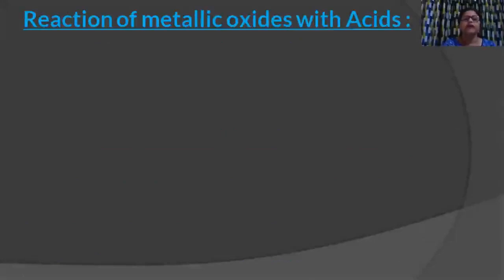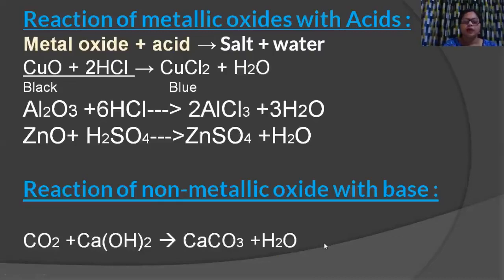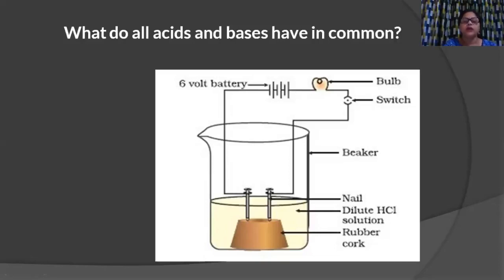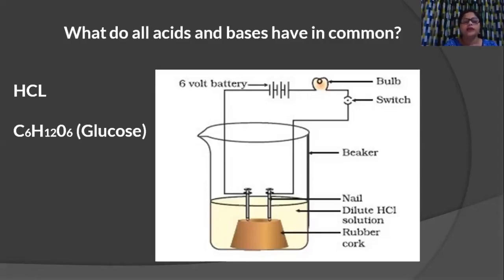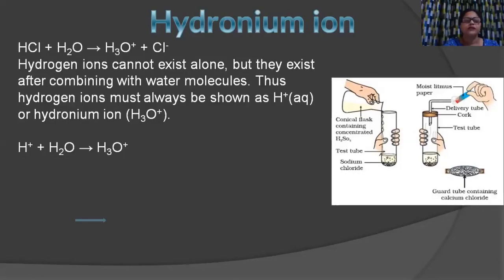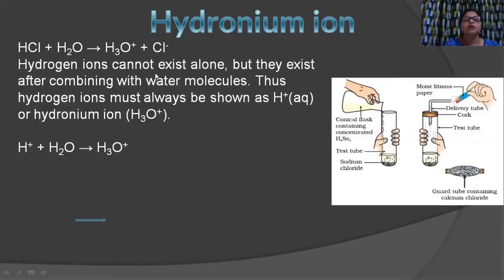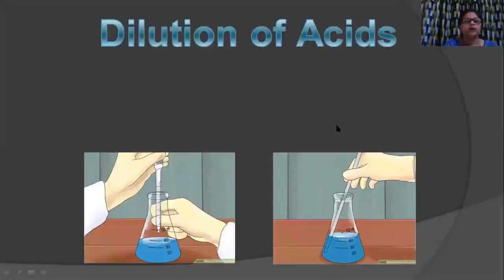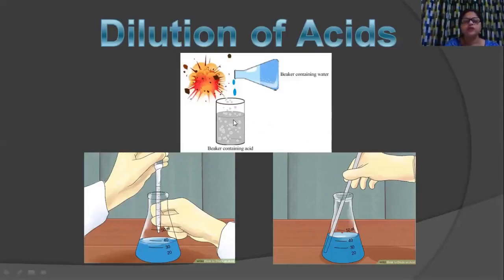CBSE X Science CH2 Acids, Bases and Salts3PIS Chinchwad